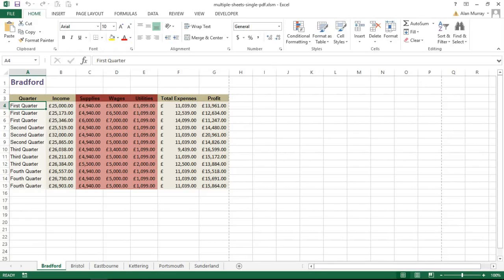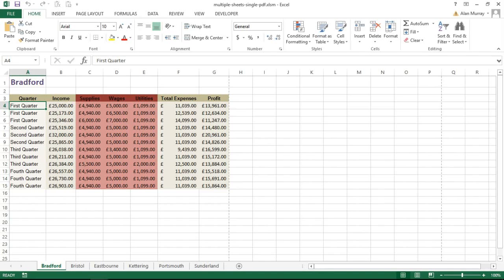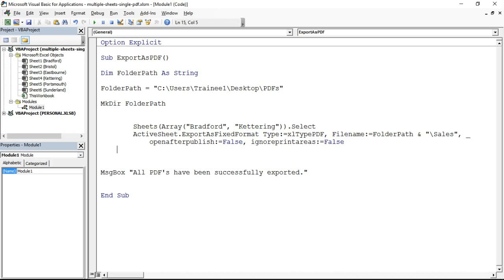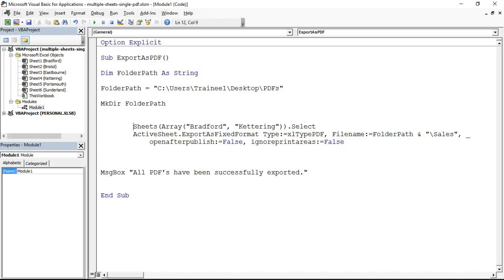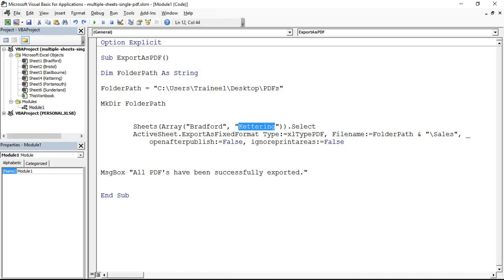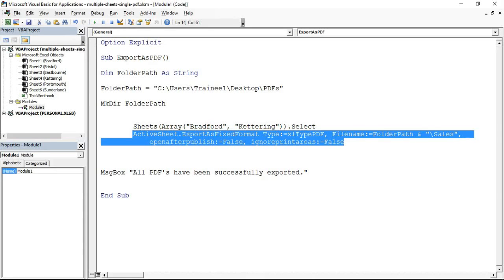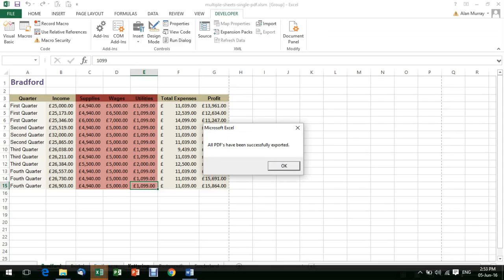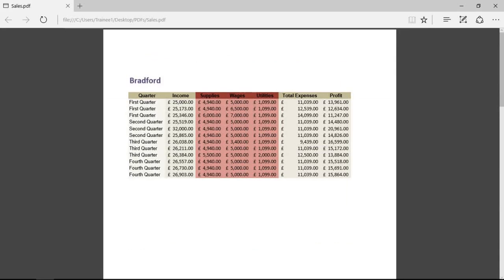Export Multiple Sheets to a Single PDF - Excel VBA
Export multiple sheets to a single PDF using Excel VBA. This video tutorial explains each element of the code, which can be found

During the video, you can see how to export specific sheets to a single PDF. You can reference these sheets by their name or index number.

The video also explains how to adapt the code to export the currently selected sheets.